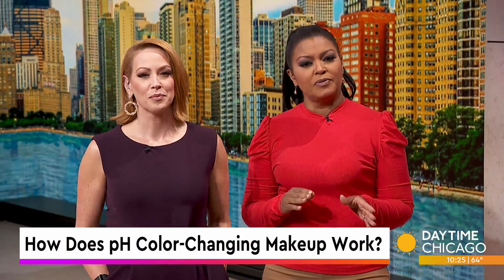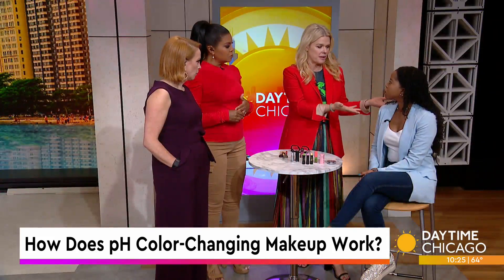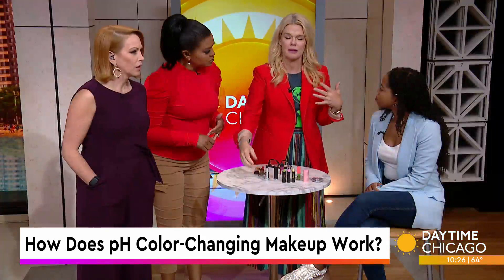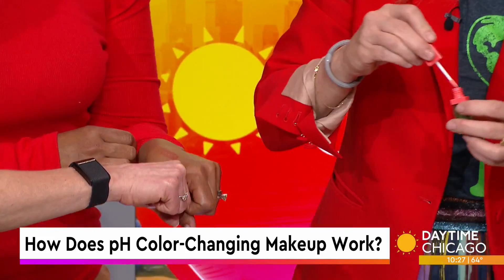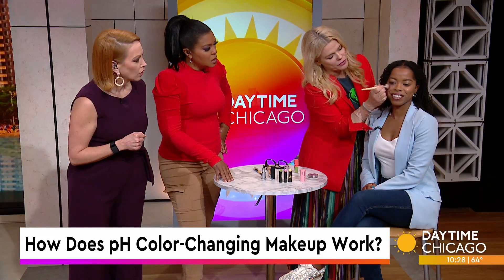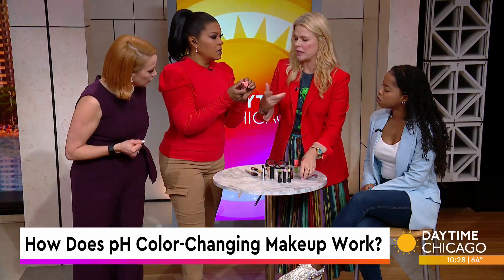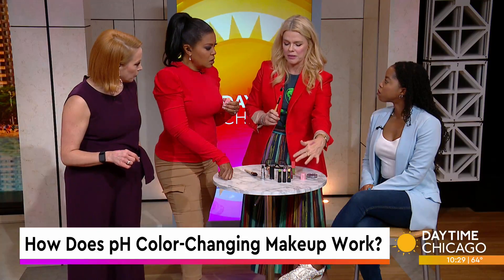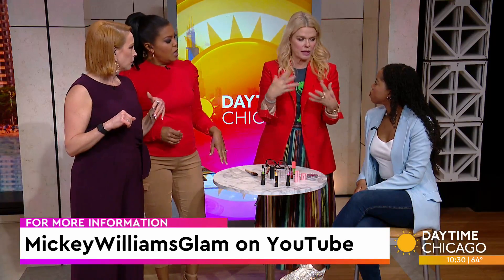How Does pH Color-Changing Makeup Work?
pH color-changing makeup, also known as mood makeup, has been around for decades, but a new crop of shade shifters has emerged.

Lifestyle and beauty expert Mickey Williams joined us to share how they work and also break down whether the hype is legit